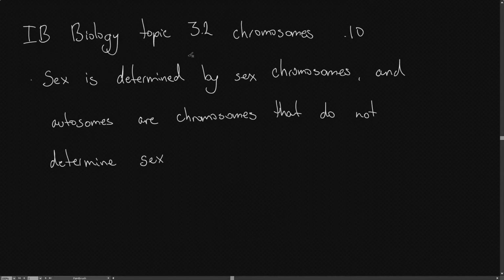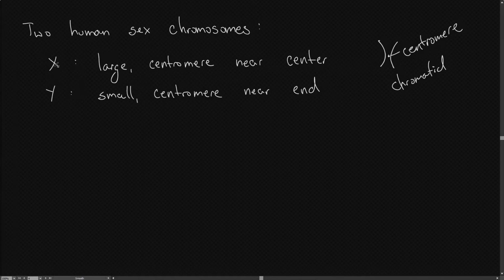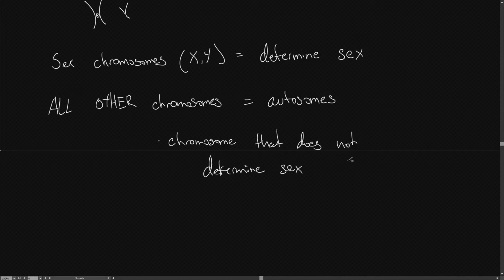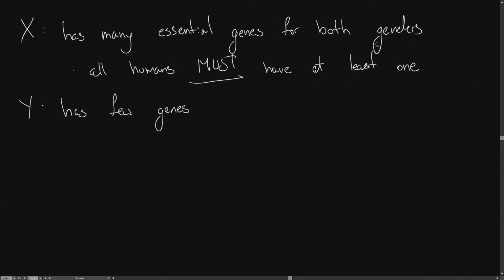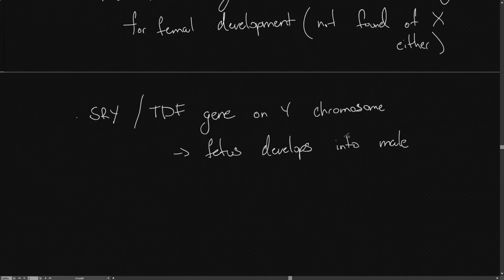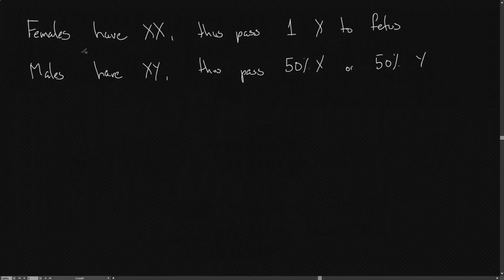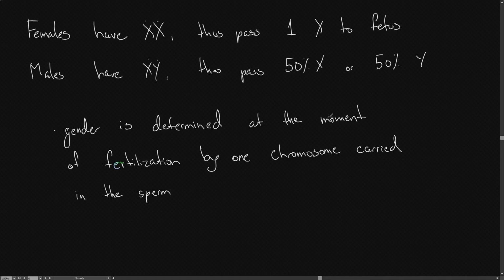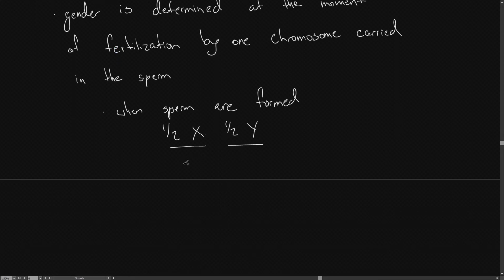IB Bio 3.2 Chromosomes .10 - Sex determination; Autosomes; Human sex chromosomes; SRY TDF gene